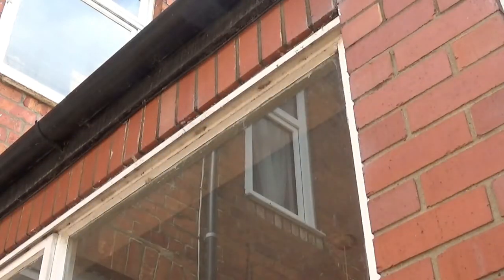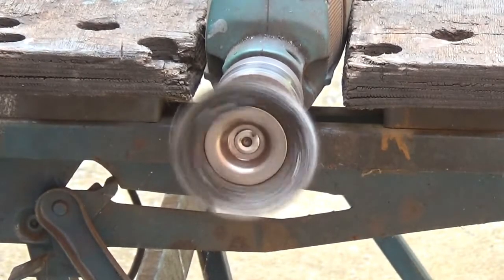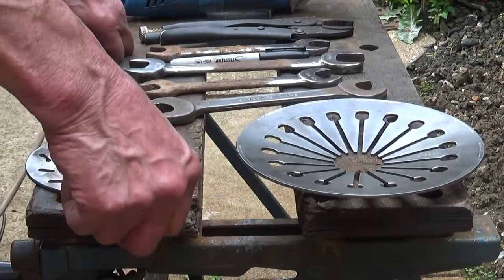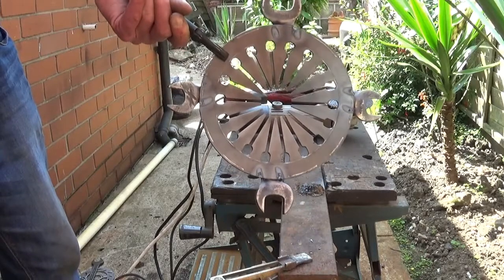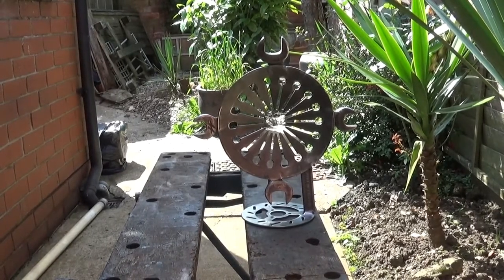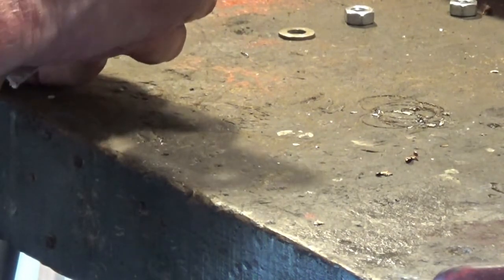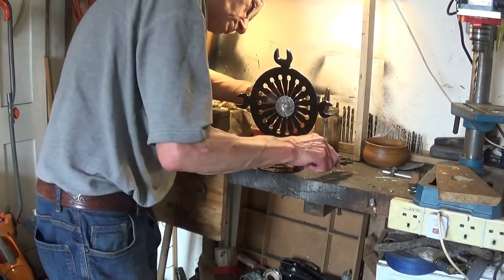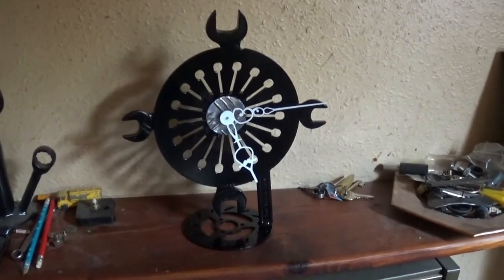Making The Spanner Clock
As one or two were interested, I've shown just one part of each process in real time. Hope you like it. I do.